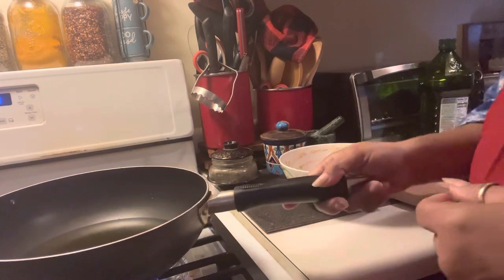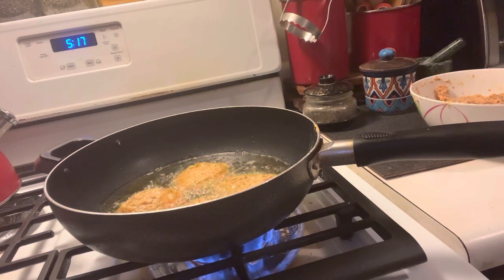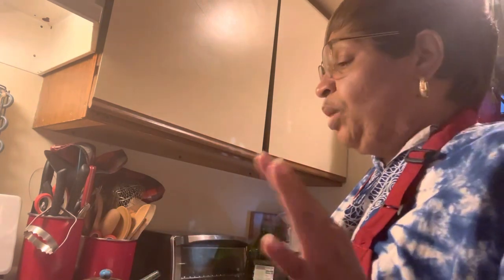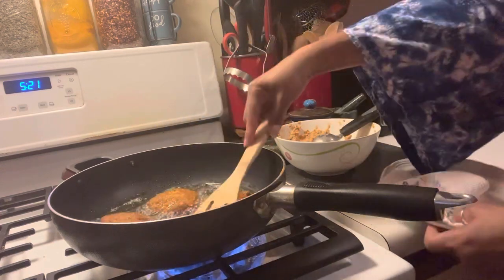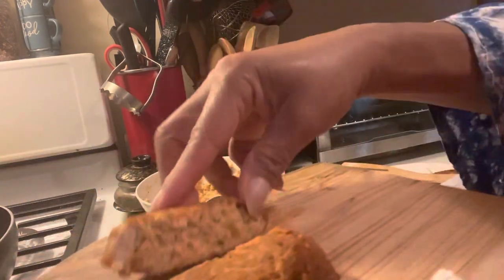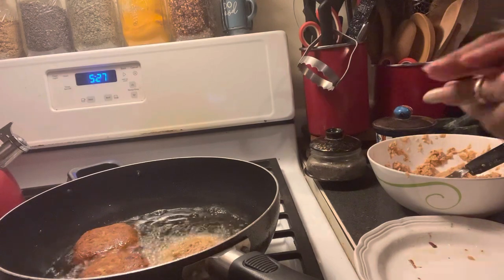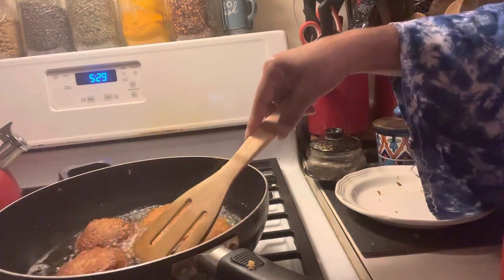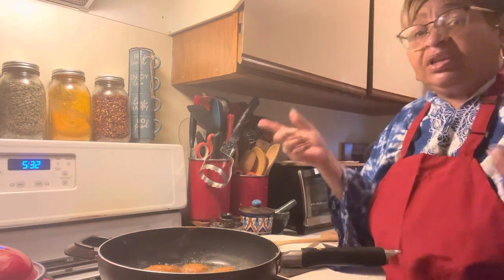Momma’s crispy salmon croquettes P-2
In this video we show you our crispy salmon croquettes end results.